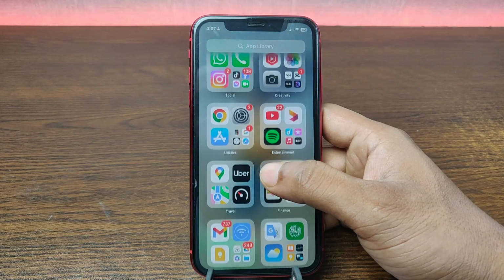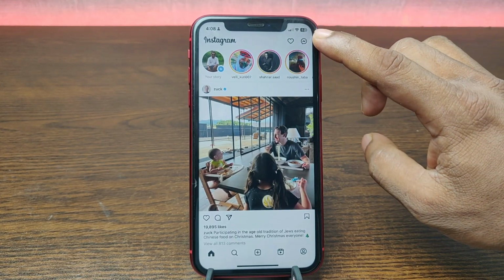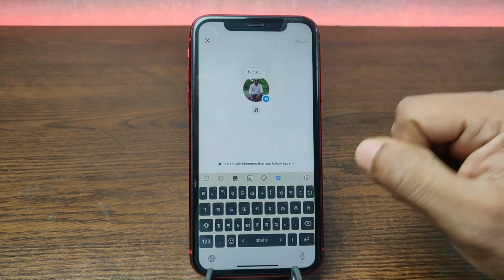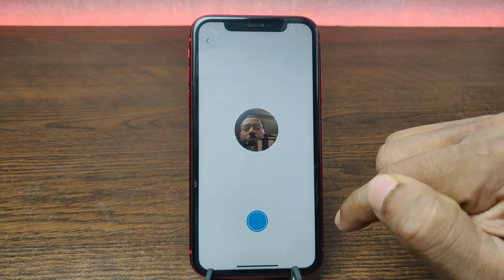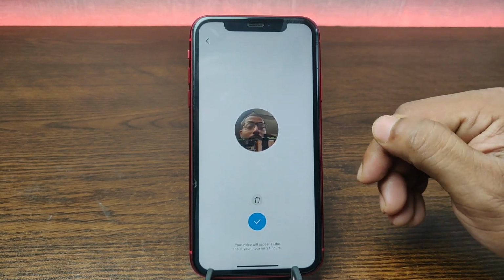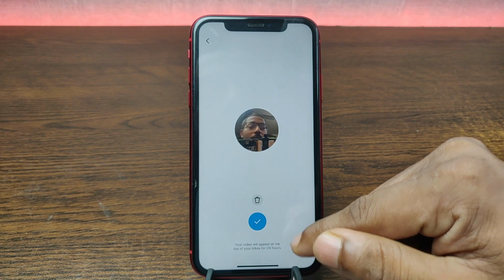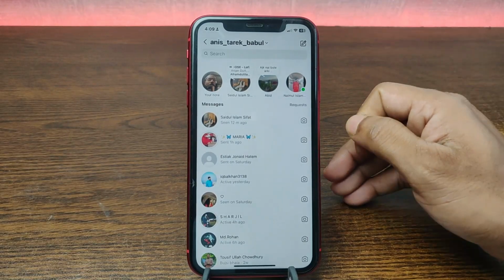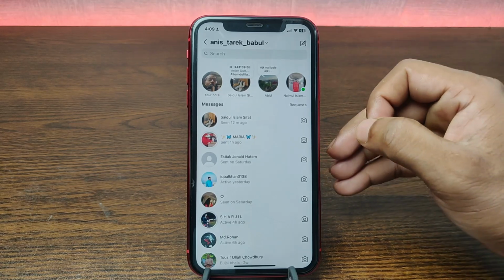How to Share Video Note on Instagram Message | Full Guide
In this video i show you how to share video note on Instagram